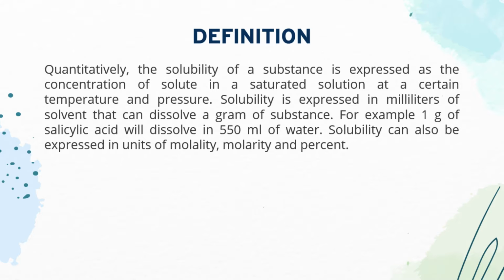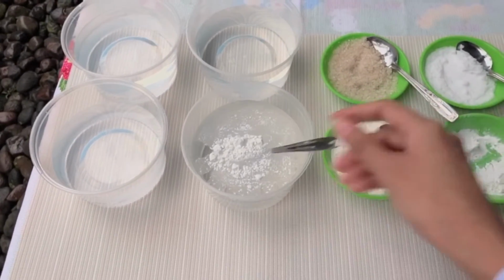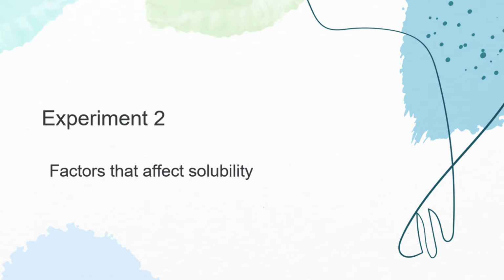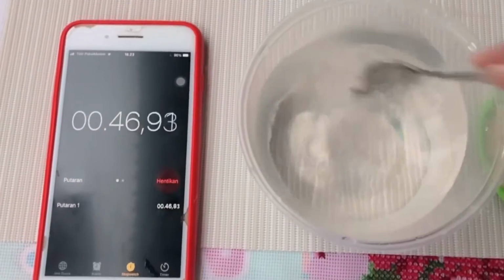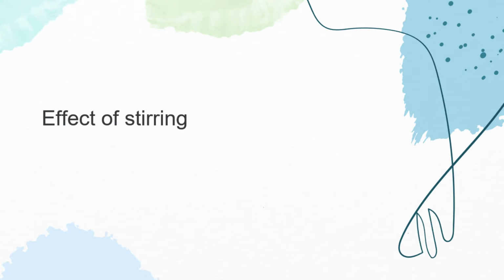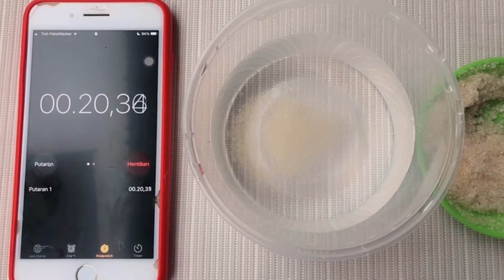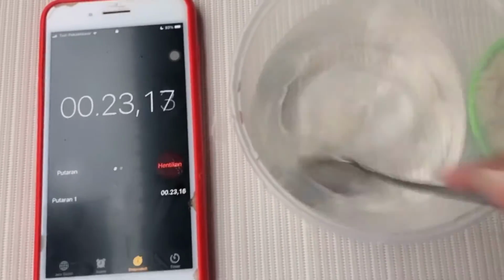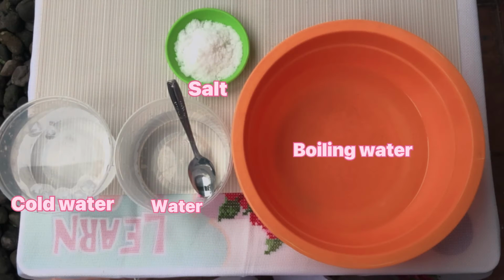T5 (Hometask Experiment of Qualitative Solubility)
Name : Rezmha Zevania Aurellianty
Student Number : 20613001
Class : D
Lecture : apt. Siti Zahliyatul Munawiroh, Ph.D.